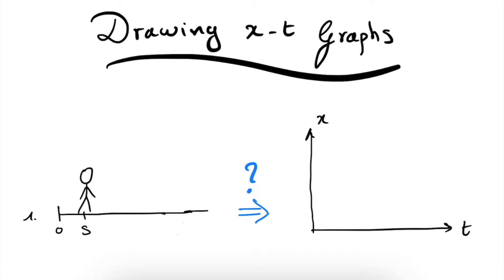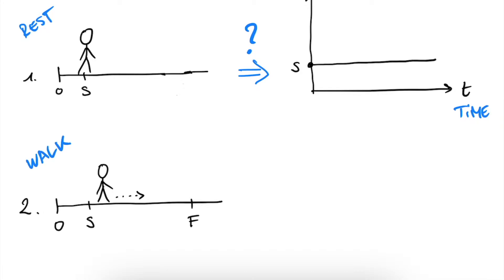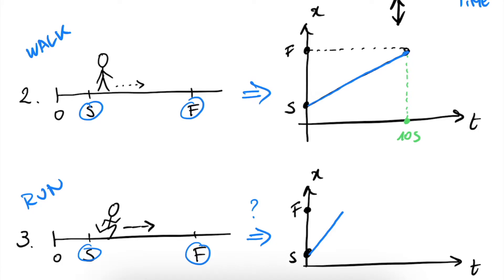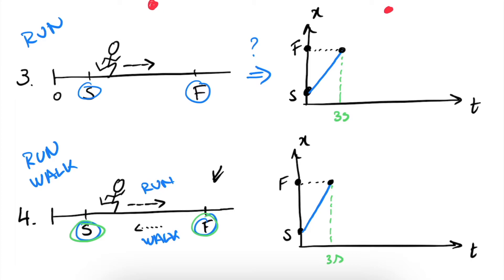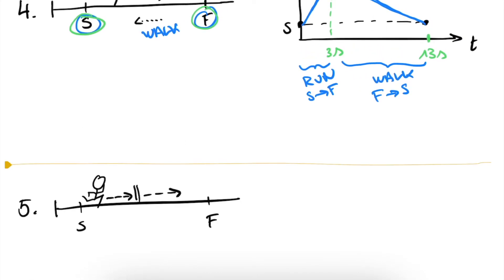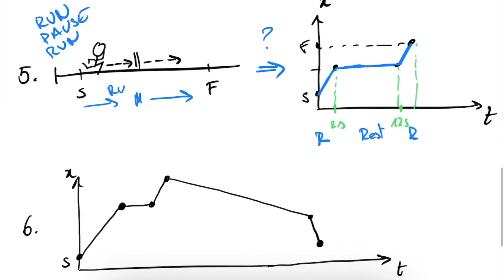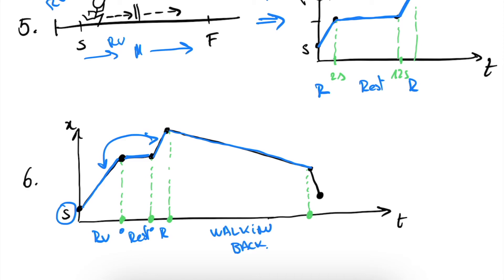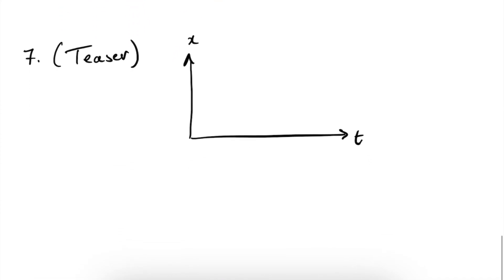Understanding x-t Diagrams, step by step exercises (Physics)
In this video we are looking at x-t diagrams, figuring our how to get from a physical scenario to such a graphical representation, and back. As always, I will be taking a step-by-step approach, ramping up the difficulty.

Check out the channel for more step-by-step videos.